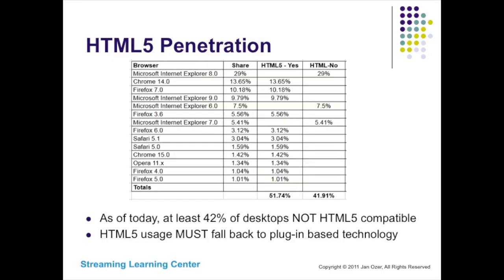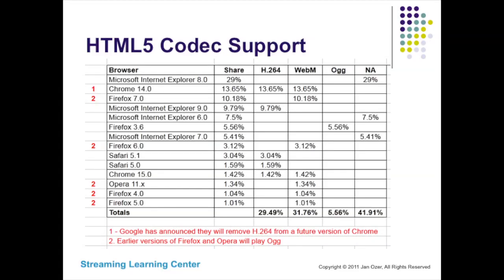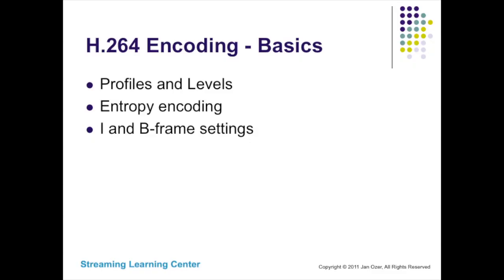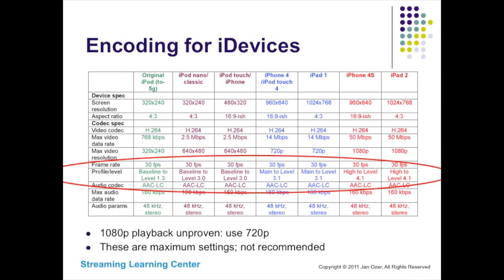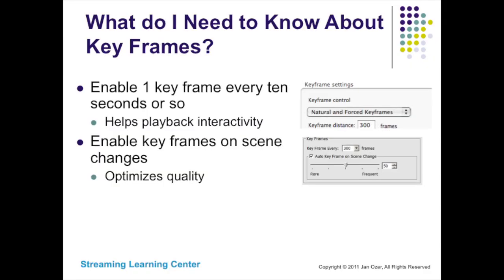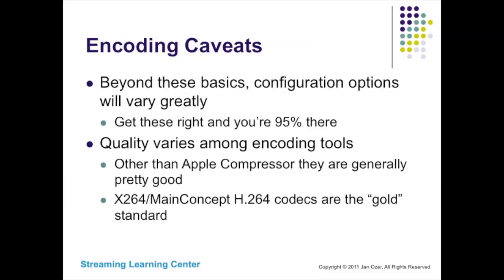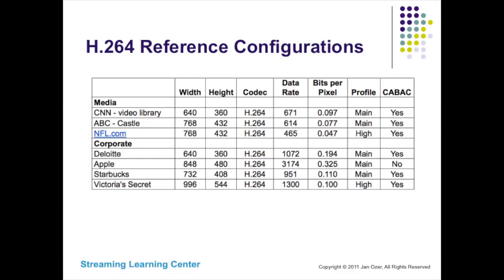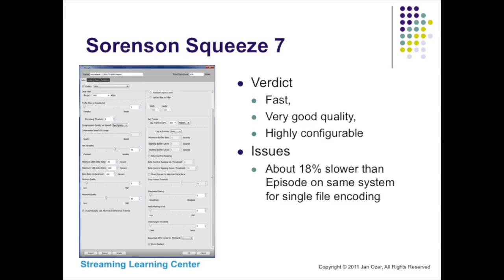How-To: Encoding Video for HTML5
Learn the technological fundamentals behind encoding both H.264 and WebM formats for playback with the HTML5  tag.